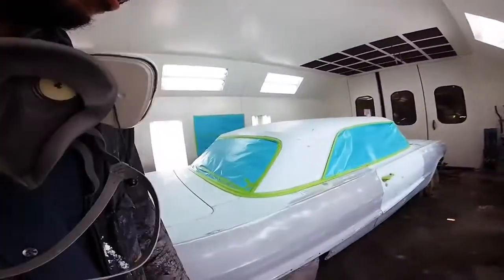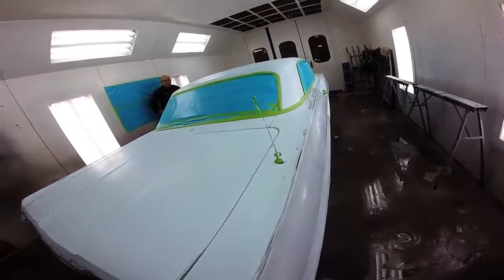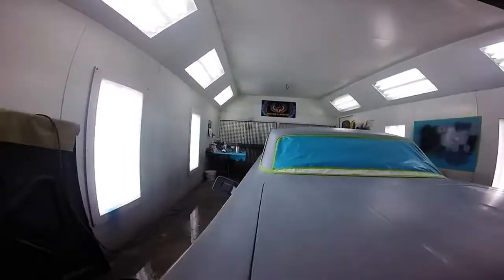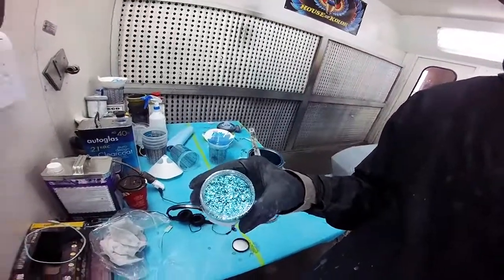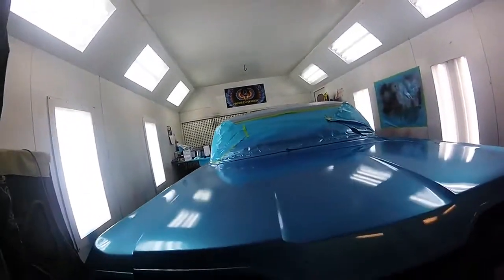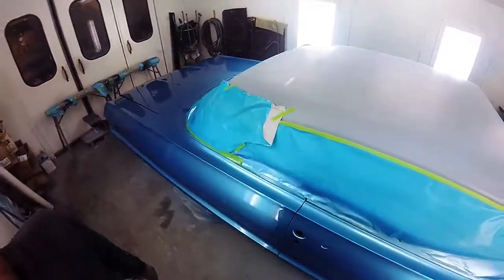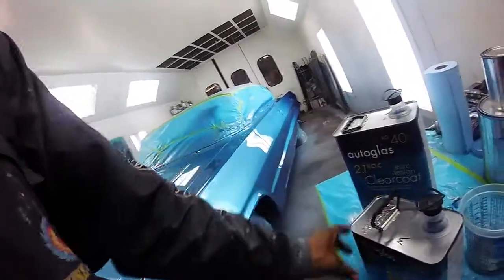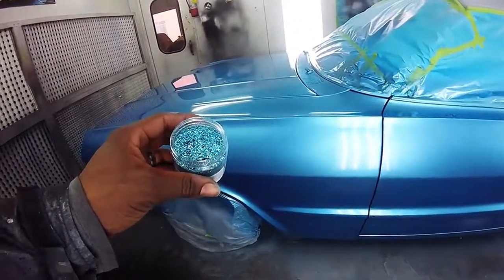1963 impala kustom mix paint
Painting the main body of the 1963 Impala with a kustom mixed blue base color.